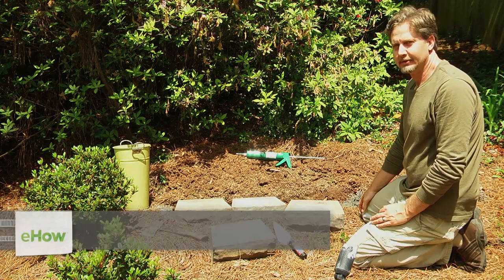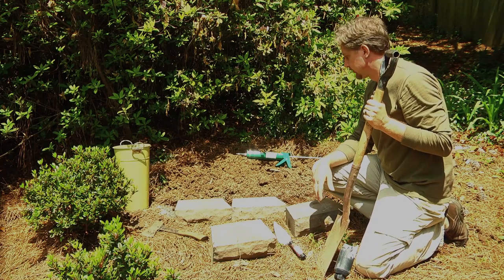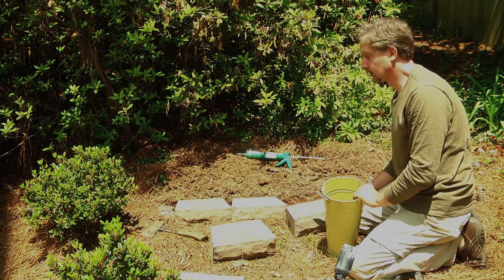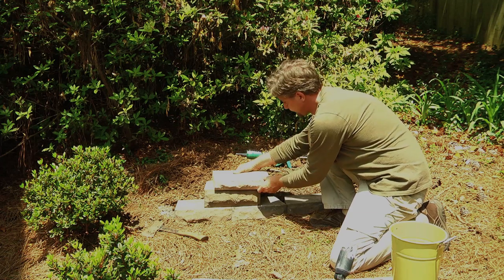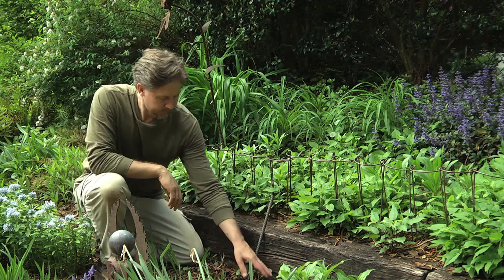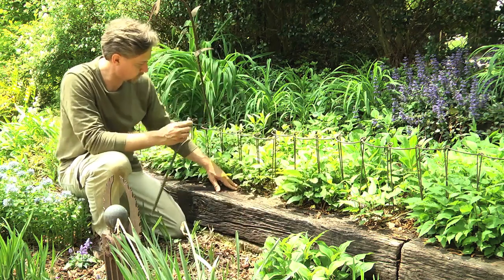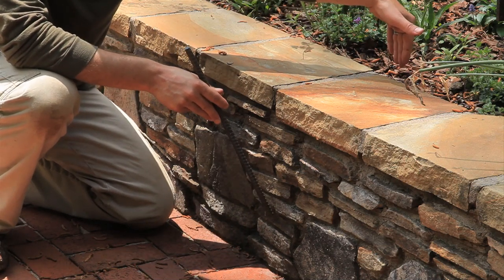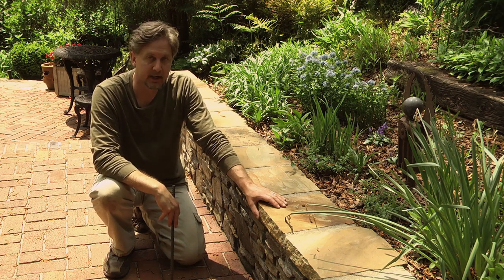Building a Small Landscape Retaining Wall : Landscaping Materials & Techniques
Building a small landscape retaining wall is something that you can do in three different styles depending on your preferences. Build a small landscape retaining wall with help from a landscape designer in this free video clip.

Expert: Thomas Lowe
Filmmaker: Naoto Abe

Series Description: Landscaping is essentially the outdoor version of interior decorating and should be treated as such. Get tips on the landscaping materials that you'll need to transform your yard with help from a landscape designer in this free video series.